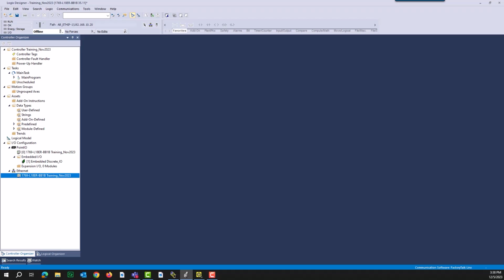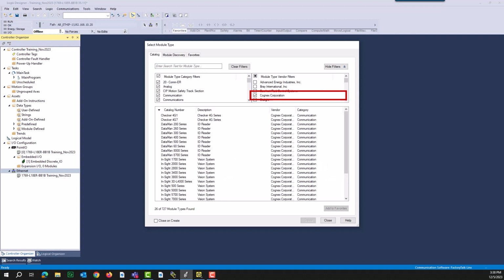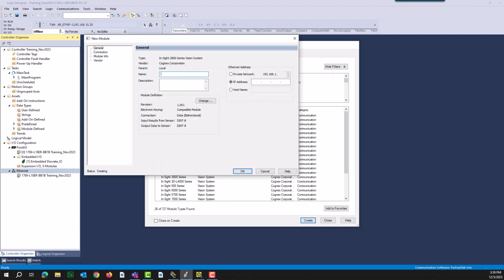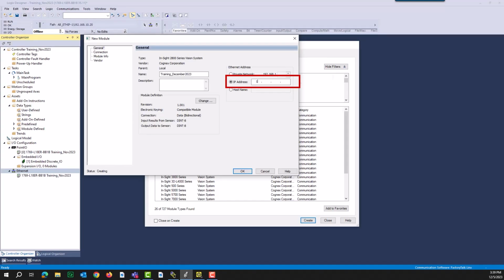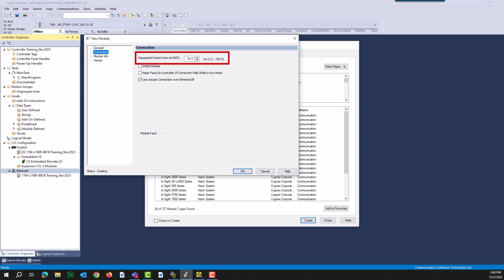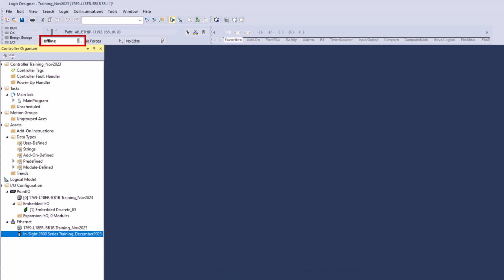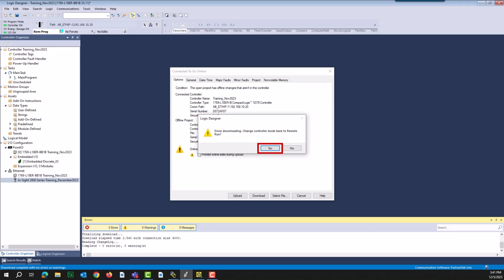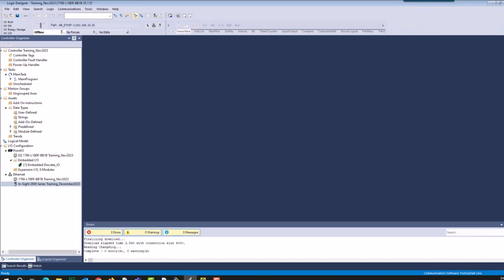Rockwell PLC: Search and Add the In-Sight 2800 to the PLC | Cognex Support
Follow along as we search for and add the Cognex In-Sight 2800 to the Rockwell PLC.

Although this video refers to the In-Sight 2800 Vision System, the steps outlined will be the same for any In-Sight device that uses In-Sight Vision Suite.

The steps in this video require you have already installed the Cognex AOP, Configured your EtherNet/IP Driver in RSLinx, and Setup your PLC Hardware in Studio 5000 Logix Designer.